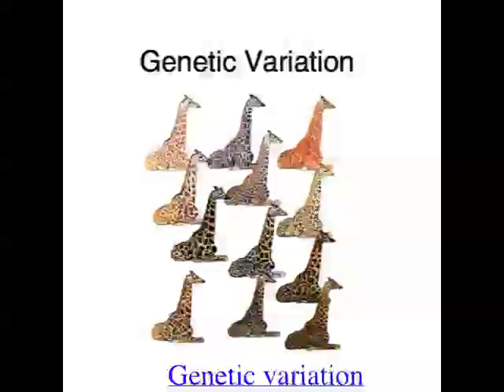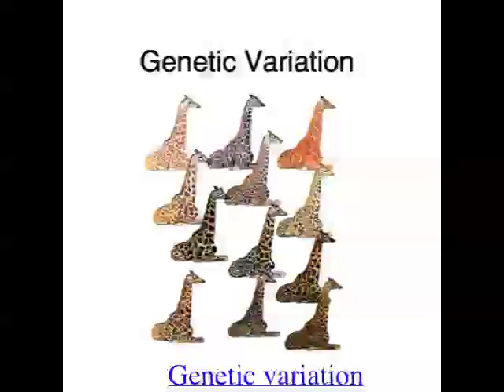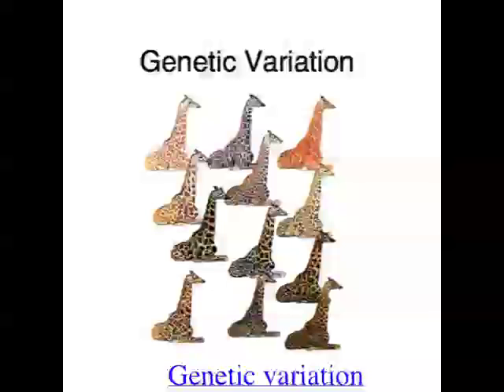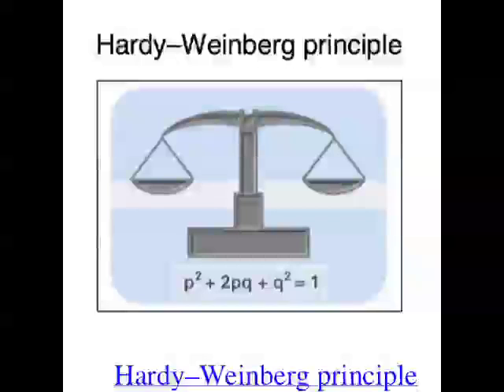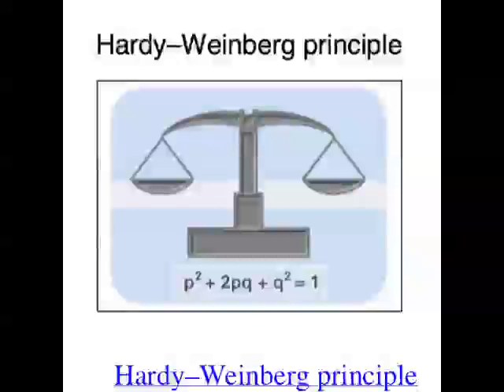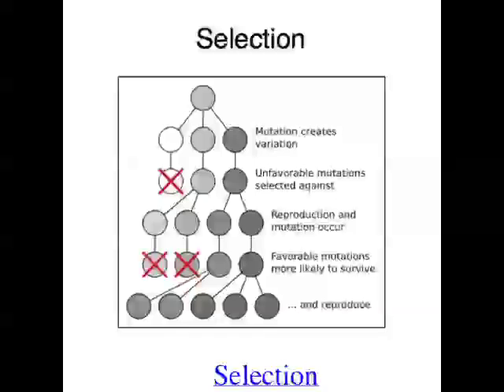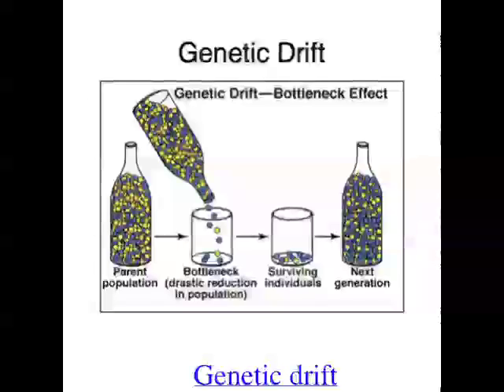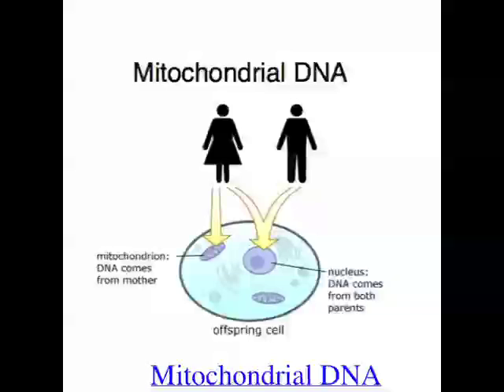Ep36 - Population Genetics (Unit 4)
VCE Biology podcast episode 36 covers part of Unit 4, Area of Study 2. This episode covers population genetics including the variations seen in populations of organisms as well as why the genetic makeup of a species can change over time.